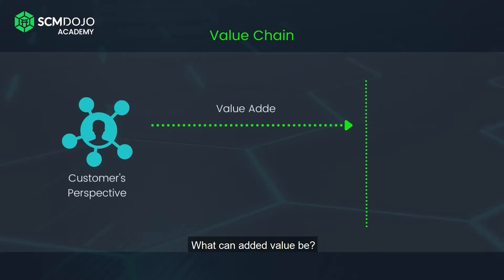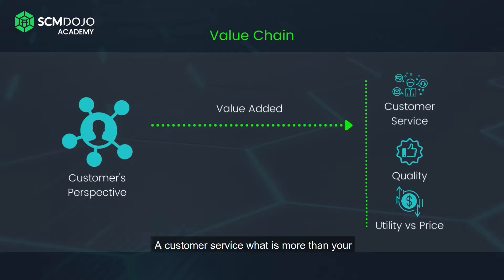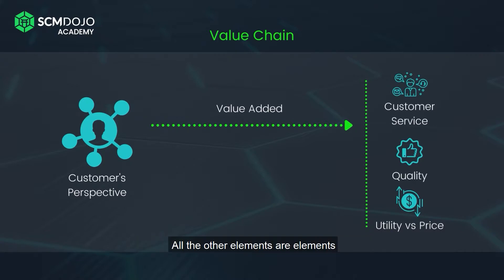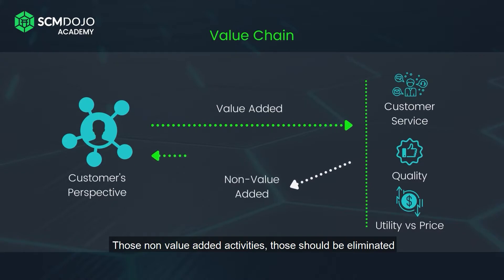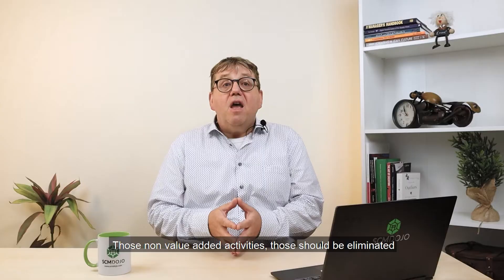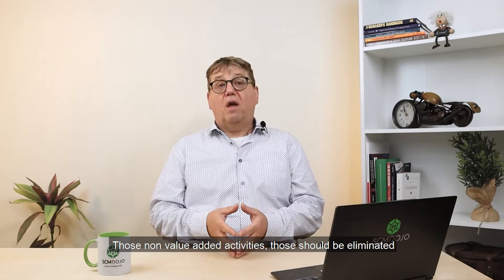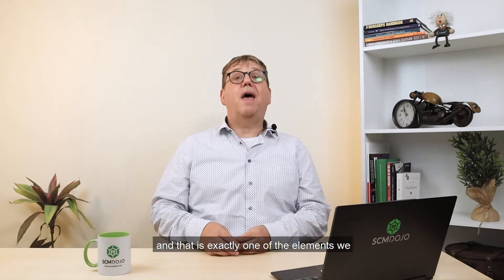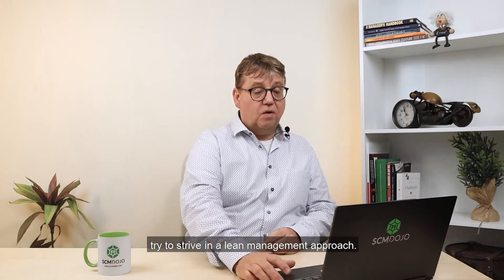Value Chain Activities in Supply Chain Management - Supply Chain Lecture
This free lecture of the SCMDOJO Academy Course - Basics of Supply Chain Management, explains how you determine value proposition in the supply chain and how we can add value to the Supply Chain and the value disciplines. You can access the complete course from this

📚 Exclusive SCMDOJO's Courses, Best Practices & eBooks for Supply Chain Professionals

💬 Comment if you made it to the end!

🔧 🛠 Exclusive SCMDOJO Tools for Supply Chain Professionals